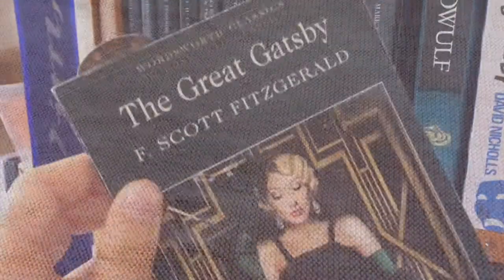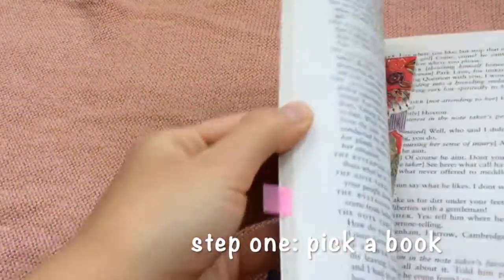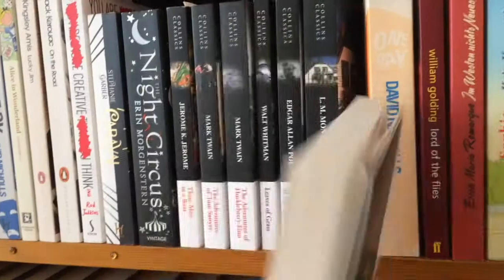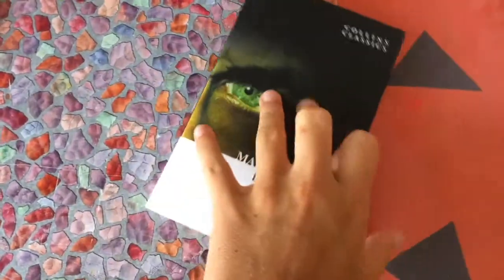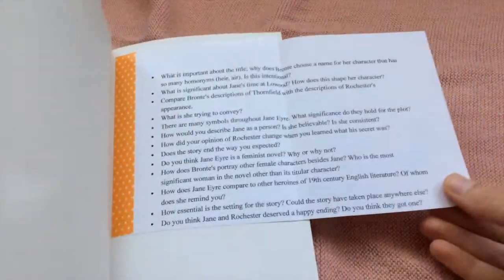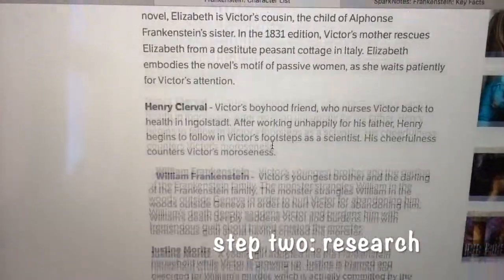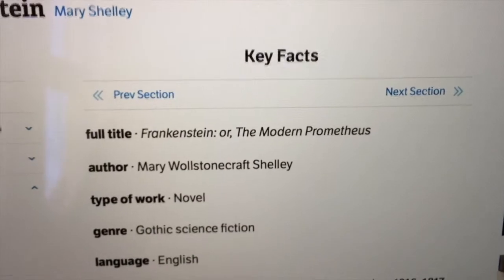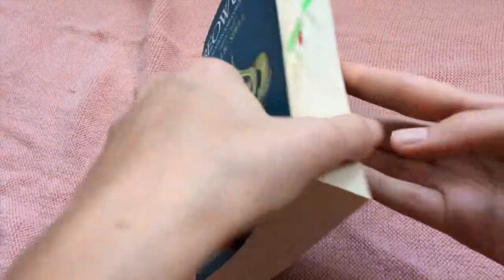How to Annotate Classics | Books for School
I like to annotate books in order to get a better understanding of them. In this video, I try to explain how and why I annotate books and share some tips on how to get into annotating. If you want some inspiration for annotating books, this video should be for you :)

🔆 ABOUT ME 🔅
Studyn00k is my little space to share my student life, university hacks and my love for opera. I would like to help fellow students navigate their uni experience and have some fun along the way :)